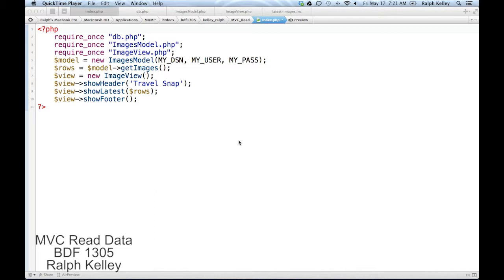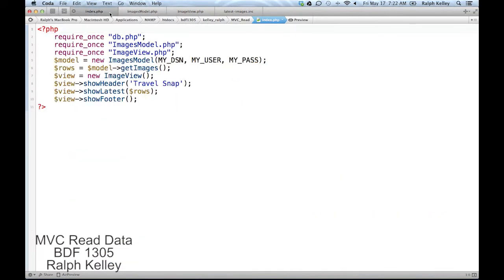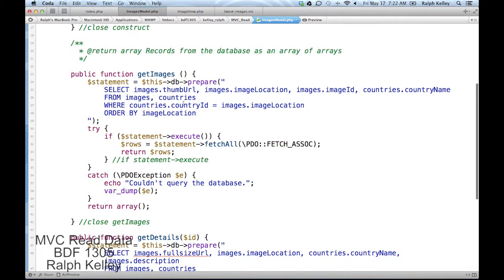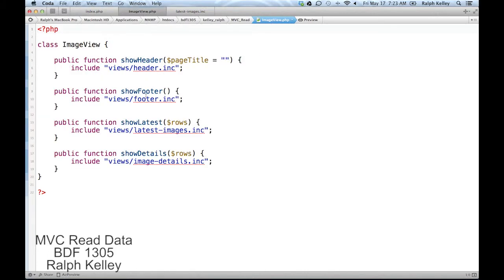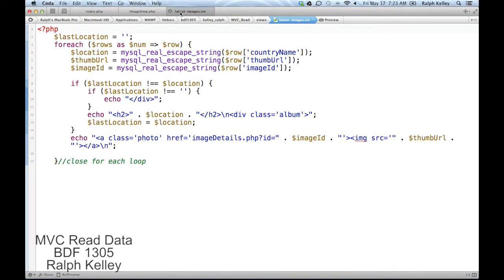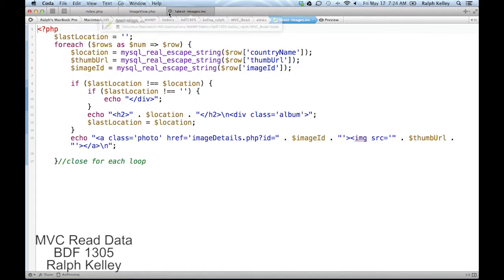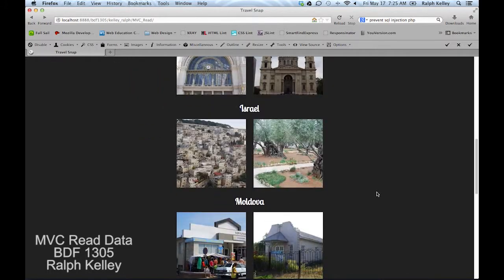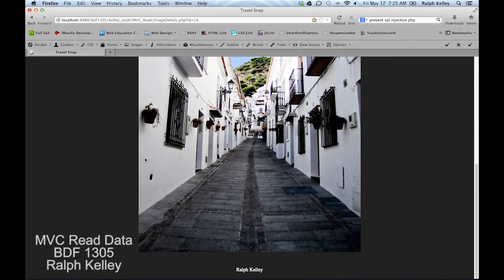MVC-Read Data for BDF 1305